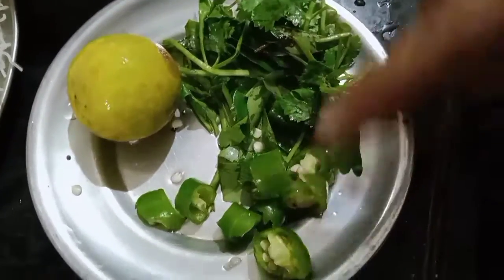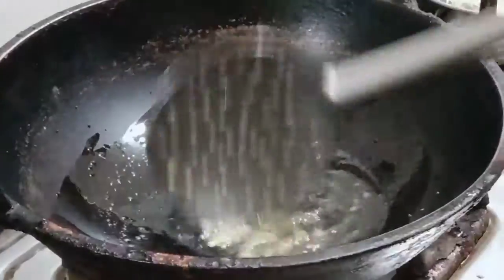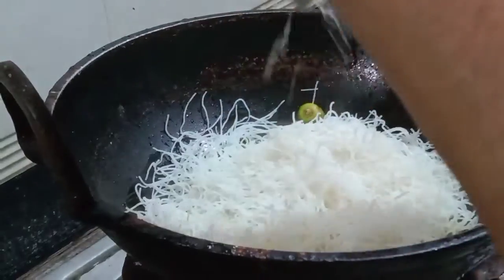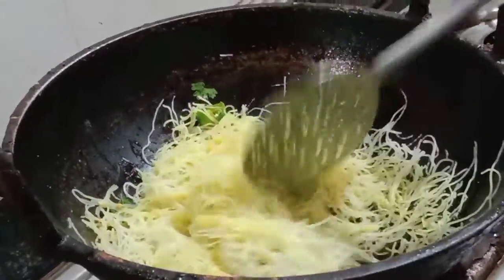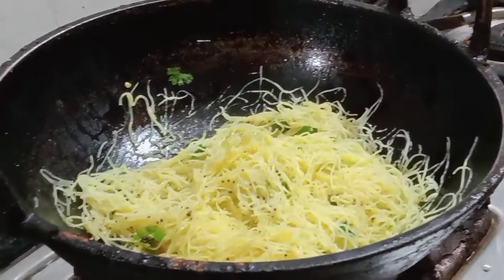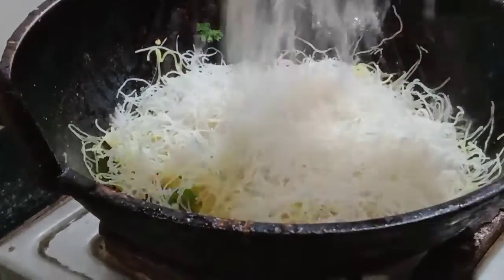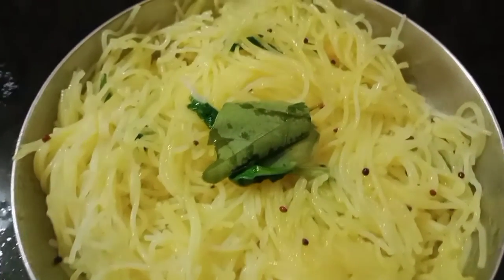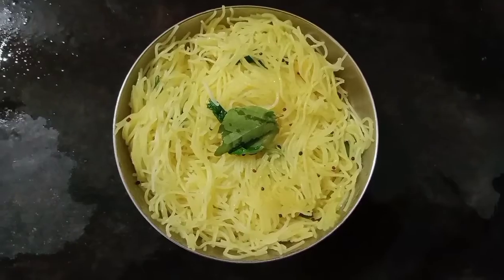lemon sevai or semiya in tamil || Full video || Parvathy arjunan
Hey guys!!!
My next video is out now 🙂
Hope you all would like it 😜